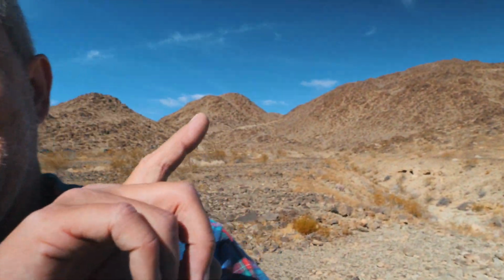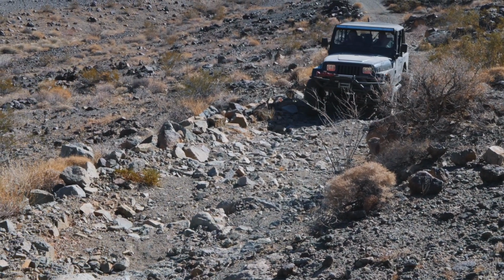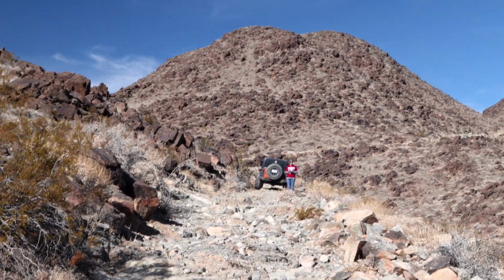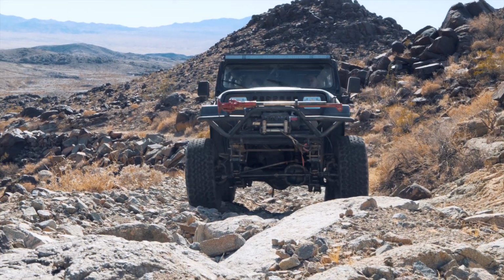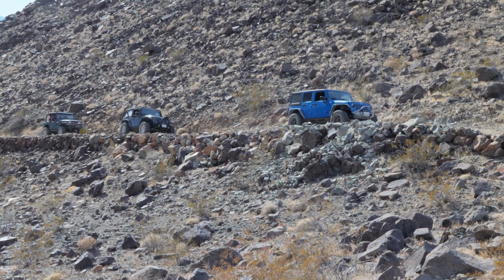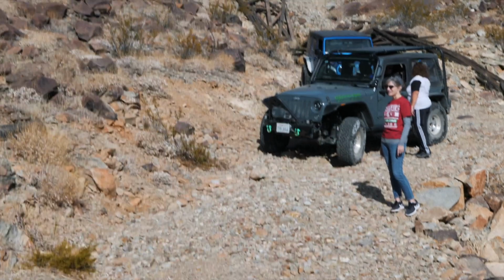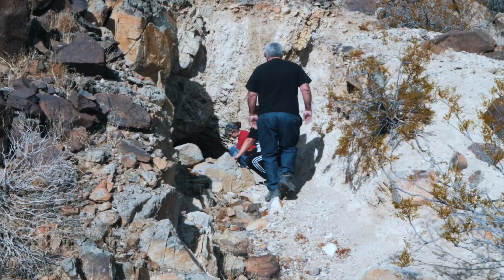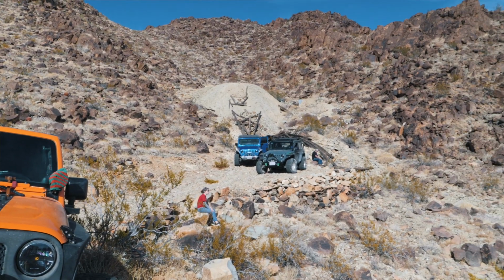Whats Up That Dangerous Looking Shelf-Road In Joshua Tree - Helicross Mine Rd - Old Dale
What must be the 2nd-most scary and dangerous looking shelf-road in Joshua Tree / the Old Dale Mining District is Helicross Mine Road - about 1 mile from Gold Crown Road / Old Dale Road.  Helicross Mine Rd is 1.8 miles long and rises about 600 feet above the basin.  The road is extremely narrow, moderately rough and loose and is a 'shelf road' most of the way up.  At the end is a large mine with barely enough room for 4 or 5 vehicles to turn around.
Join us on our next off-road adventure in Southern California!  Just add your email to our notifications list and we will send you a message whenever we organize a public event!  Add your name & email to the list